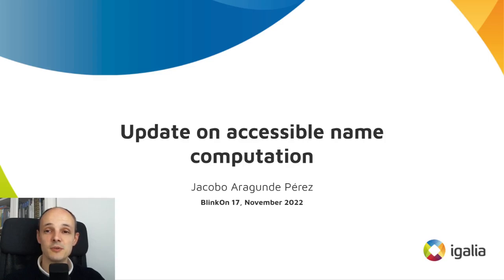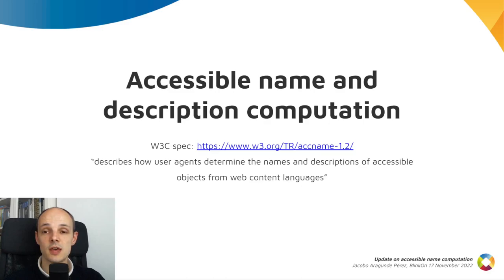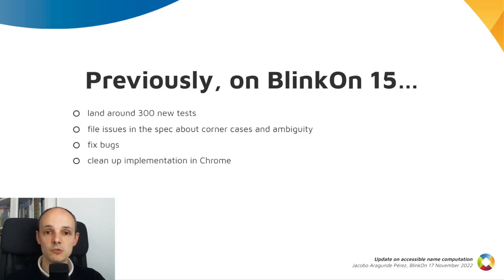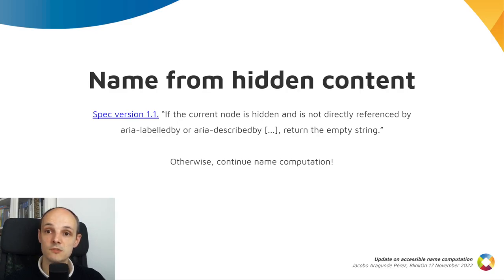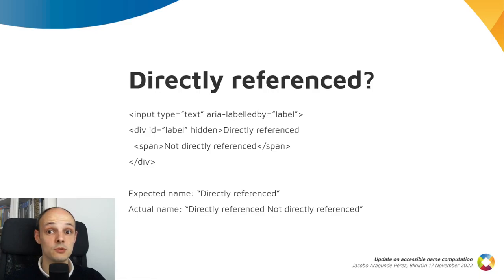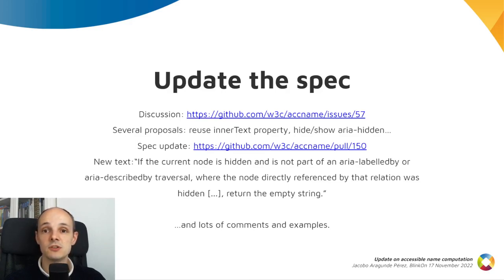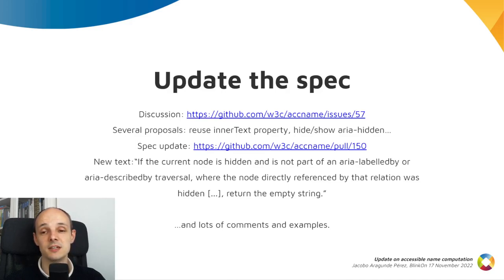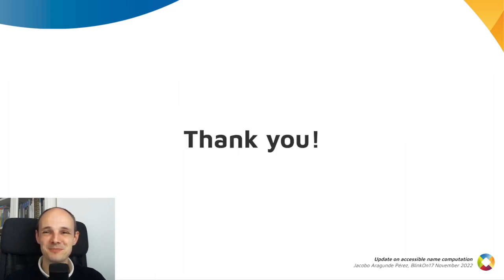Accessible name computation update - (BlinkOn17 ) Jacobo Aragunde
A lighting talk by Jacobo Aragunde Pérez for BlinkOn 17, November 2022 describing recent work and changes on accessible name calculation